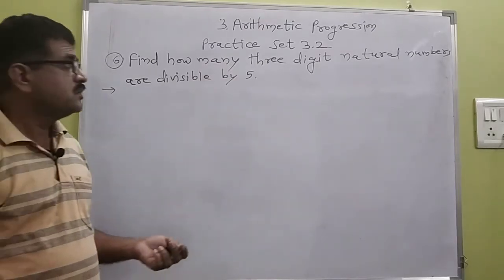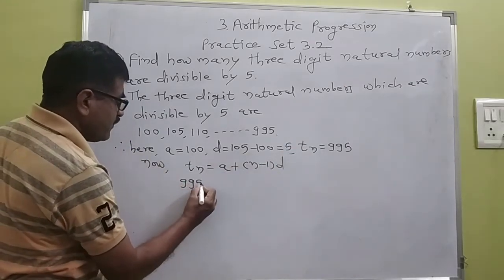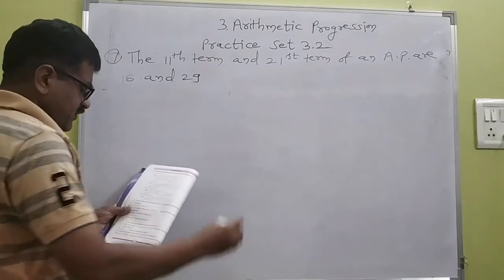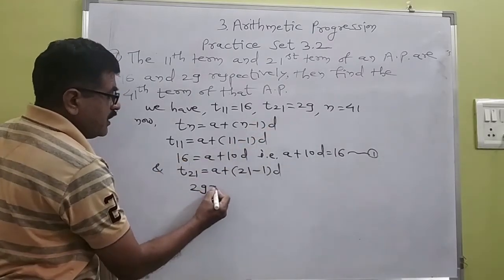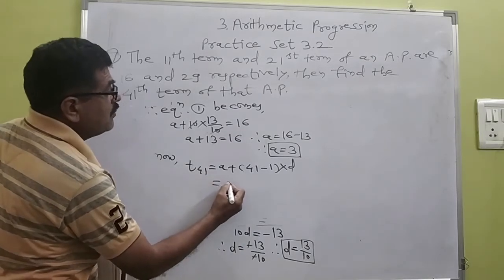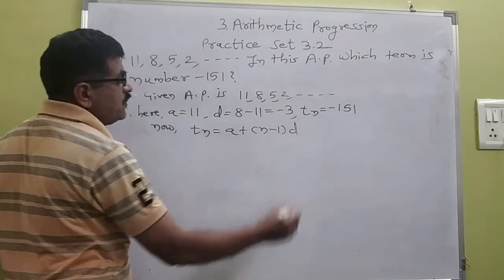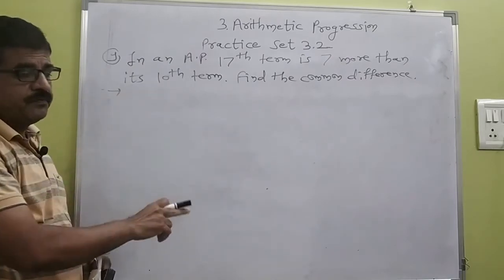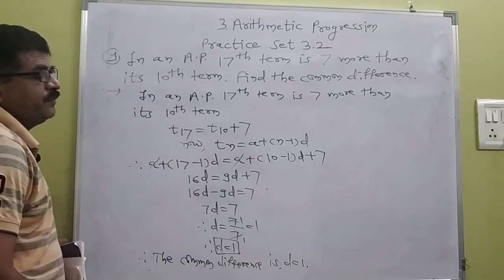Lesson 3 : Arithmetic Progression. Part 3 : Practice Set 3.2